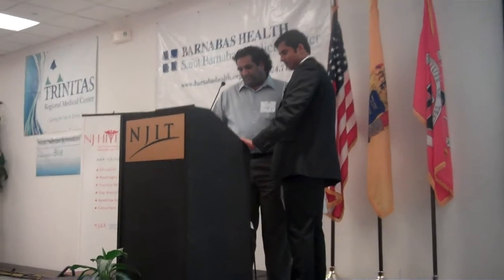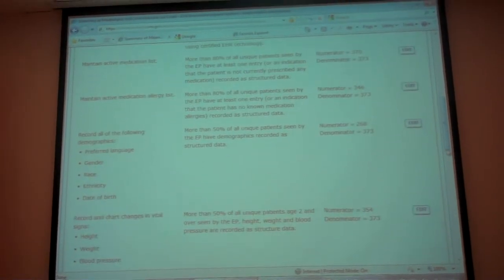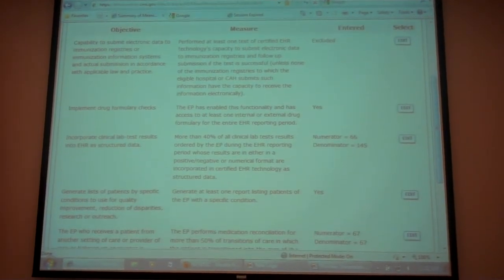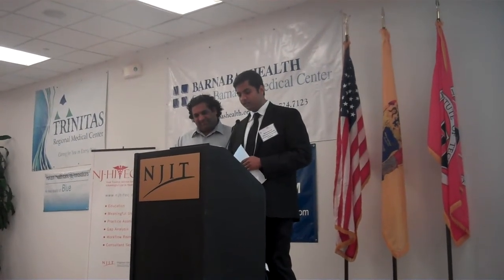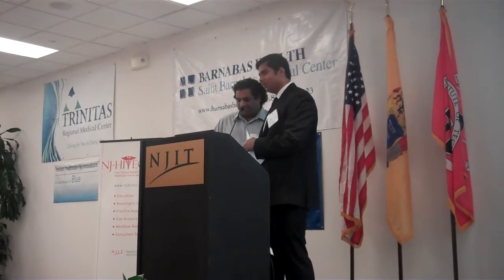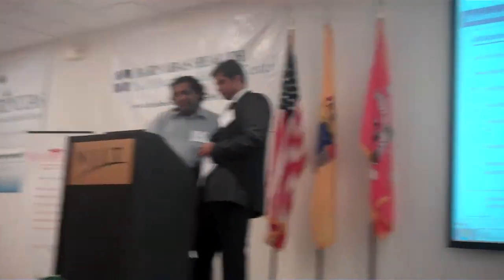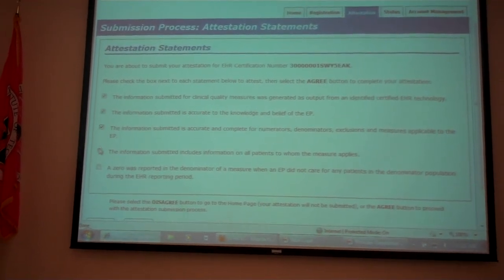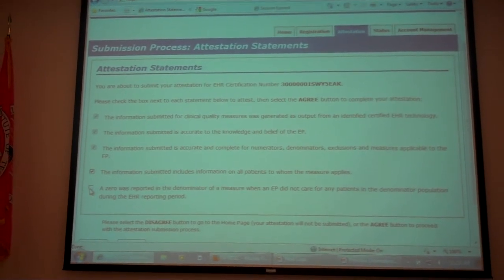Dr. Amit Tailor Attests Live at NJ HITEC Event 001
Amazing Charts client Dr. Amit Tailor completes his Meaningful Use attestation on the CMS website in front of a live audience.  Congratulations Dr. Tailor!